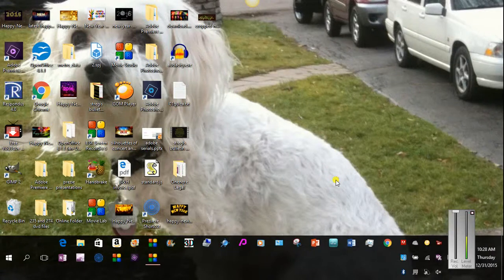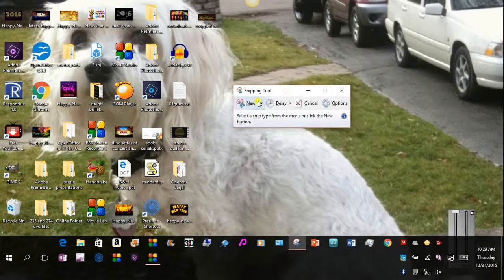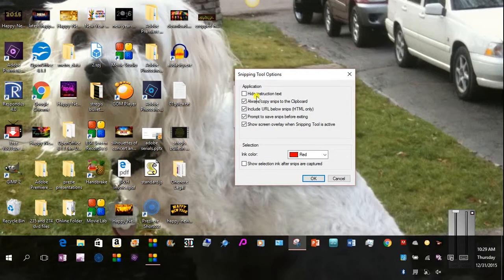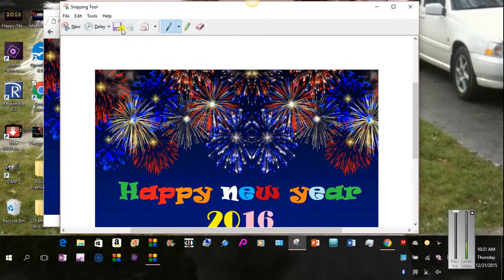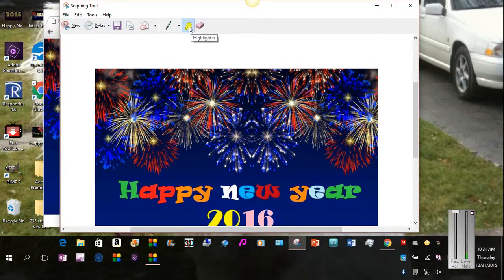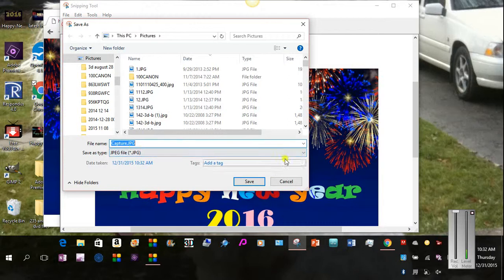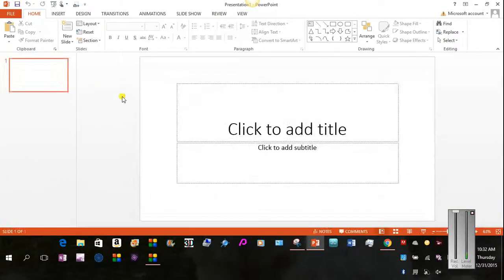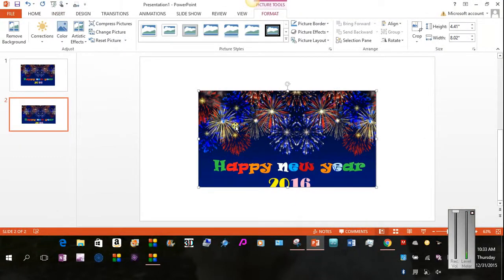snipping tool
paralegal 274 how to use the snipping tool